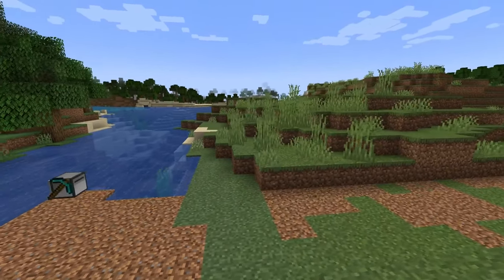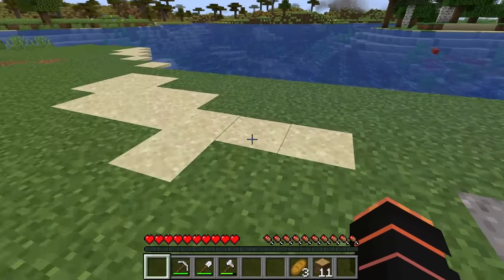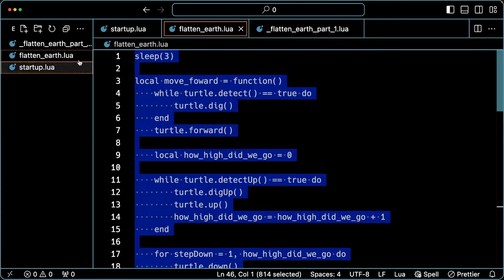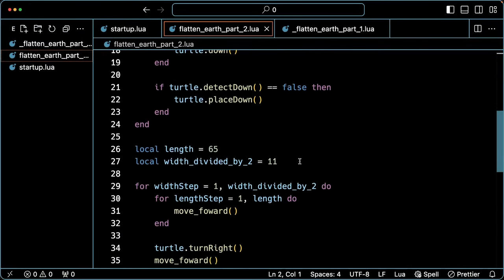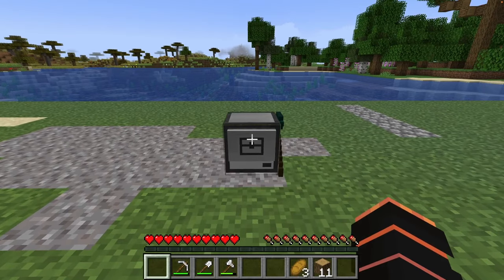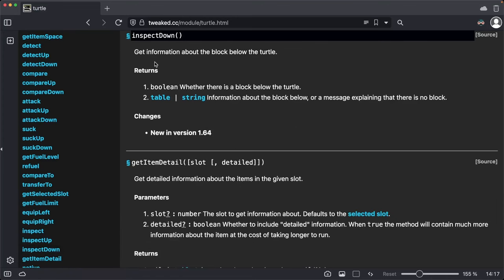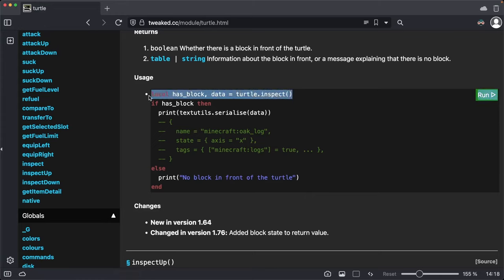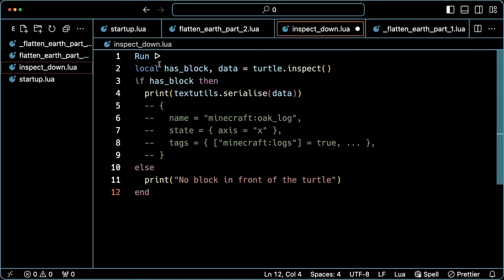Earth Flattener Minecraft Robot - Prototyping (Part 2)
This is the second of three videos programming a bot from the CC: Tweaked (aka modern Computer Craft) mod to level ground for a workshop area. The first video ended with the code for how to clear the ground. This video finishes the prototype by replacing anything that's not grass with dirt blocks and places torches to avoid night time mobs.

The next video is the How-To Tutorial for how to program the bot from start to finish based off these prototypes.

The How-To Tutorial: in progress

~~ Links ~~

(The free program I'm using to edit the code)